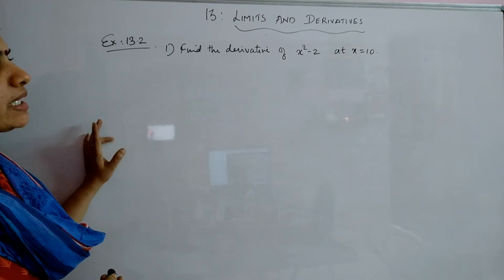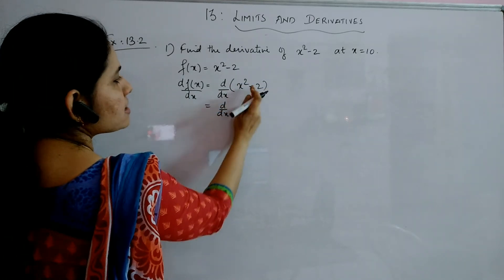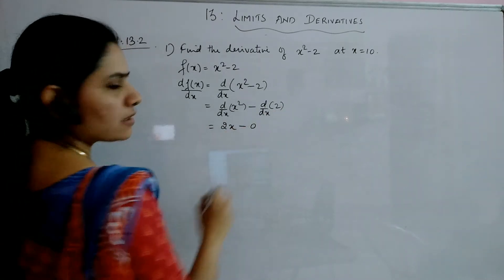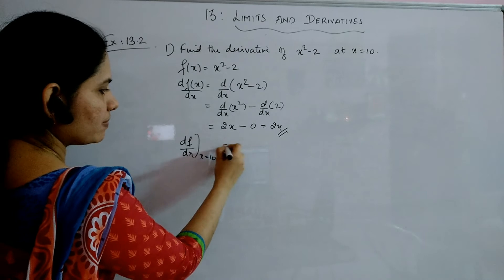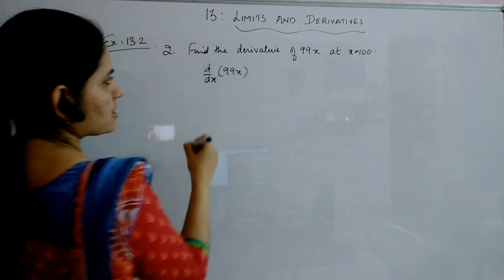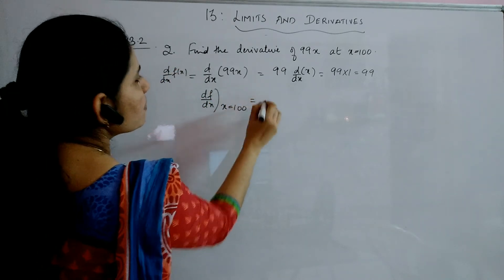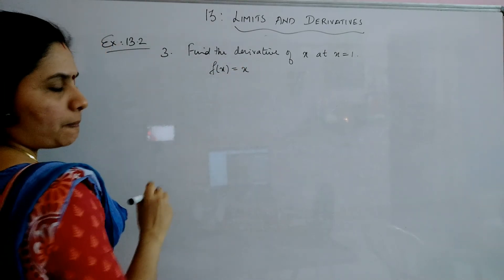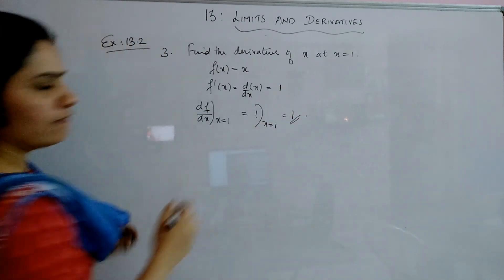Class XII Math Chapter 13 Limits and Derivatives, Ex 13.2 Que 1, 2, 3 Solved, Part- 8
Ex 13.2 Que 1, 2, 3 Solved, Class XII Math Chapter 13 Limits and Derivatives, Ex 13.2 Que 1, 2, 3 Solved, Part- 8